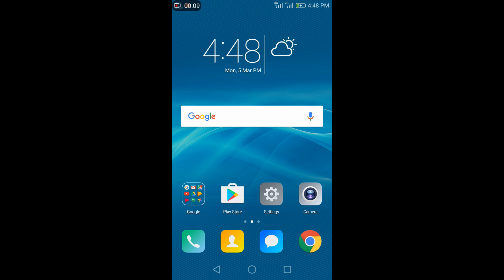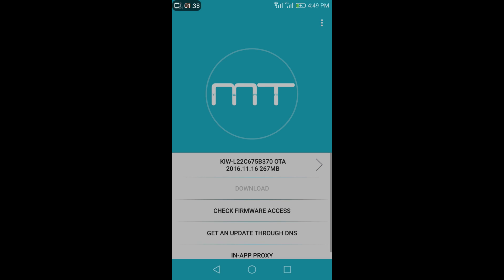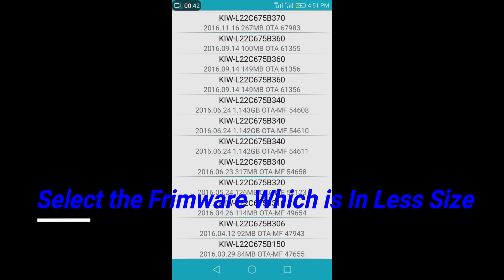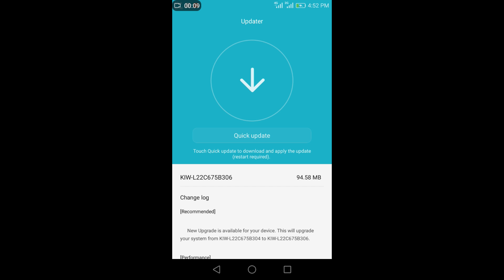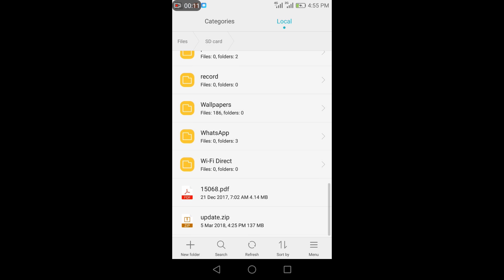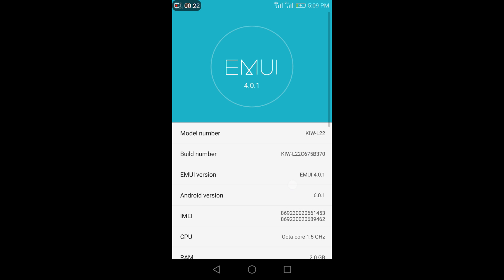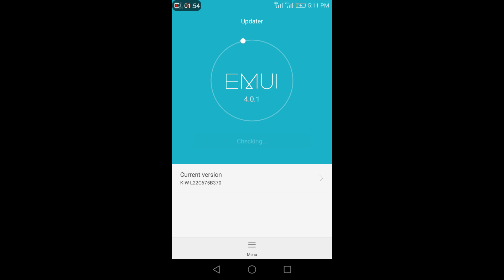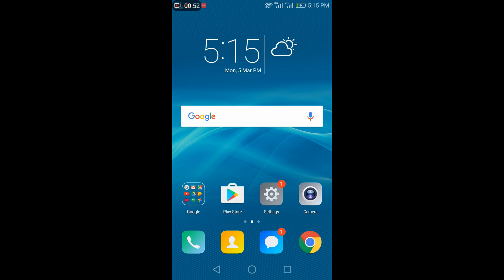How to Update to KIW-L22C675B381 (EMUI (4.0.3) Build On Honor 5x via B370 || Smart Technology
Hi Friends
In this video I amgoing to show

B370 Download Link(Updated):-